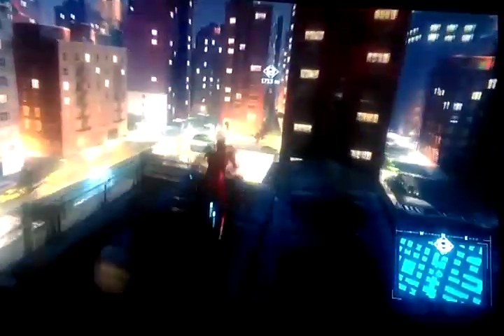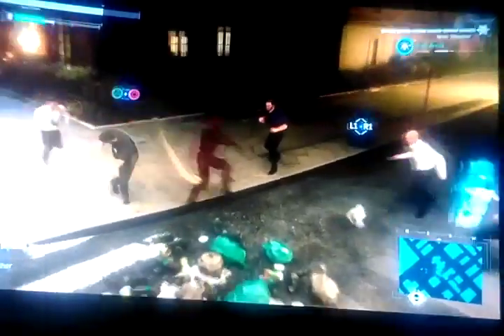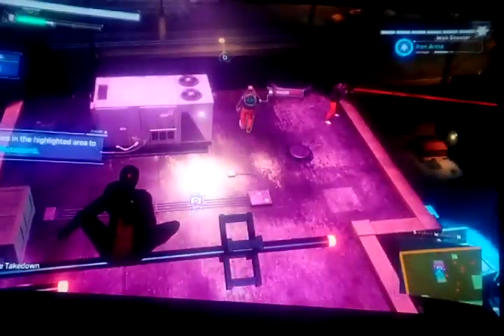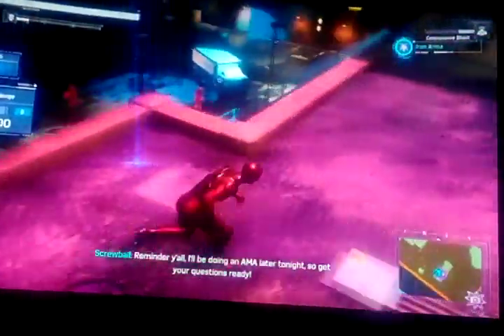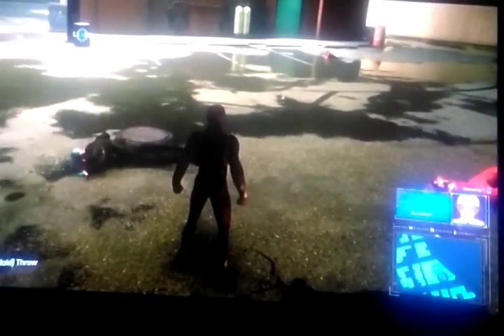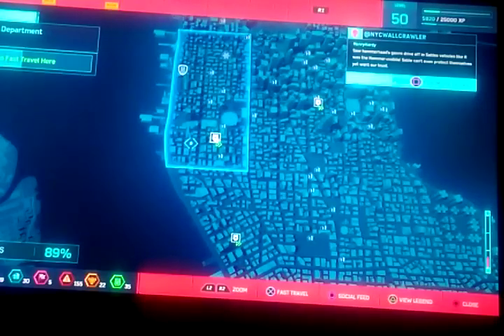Turf Wars 100% completion | MARVEL Spider-Man The City That Never Sleeps #6